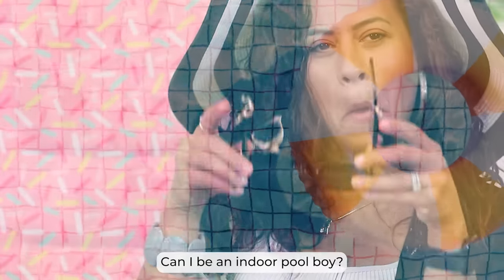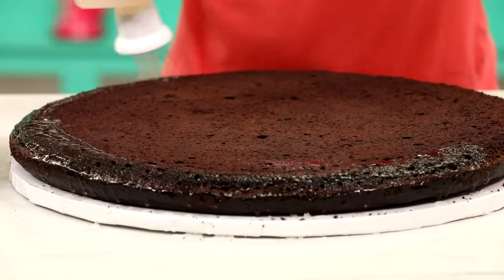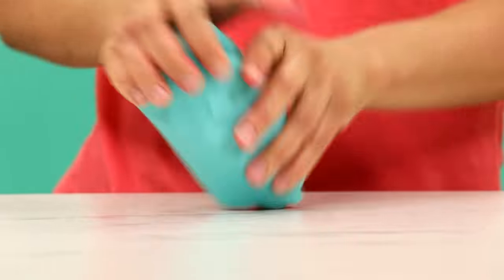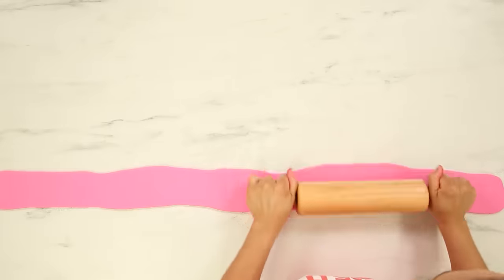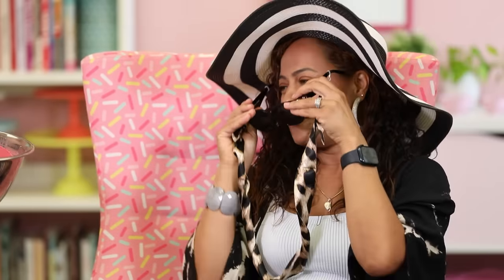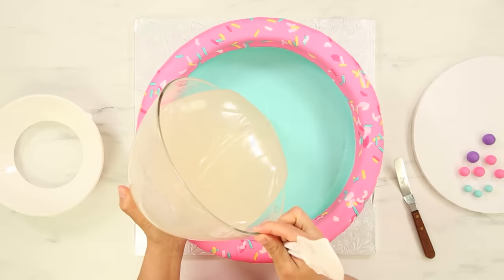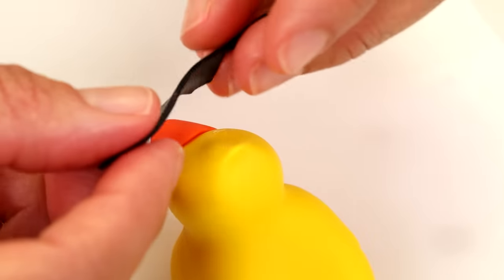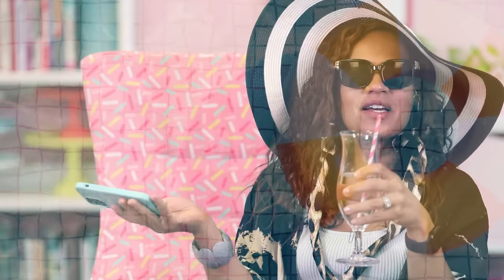Lifesize Kiddie Pool CAKE! | How to Cake It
This week we are taking another look to one of my most popular cakes: kiddie pool. Delicious chocolate cake, buttercream and fondant, and A LOT of piping gel turned into this adorable kiddie pool, and the process is certainly different compared to my other novelty cakes. Enjoy!